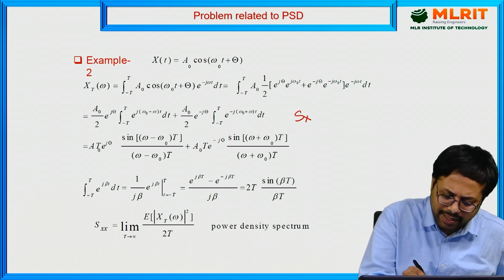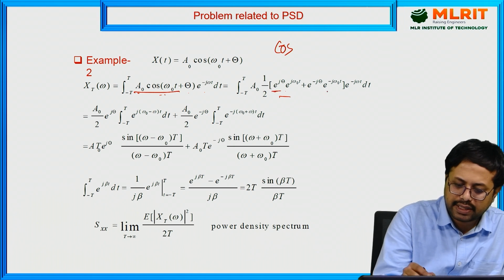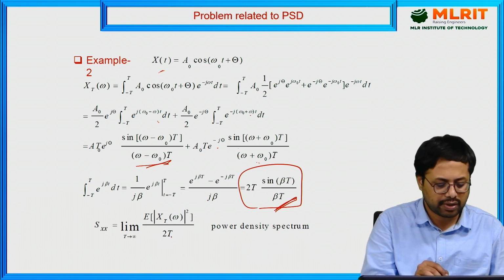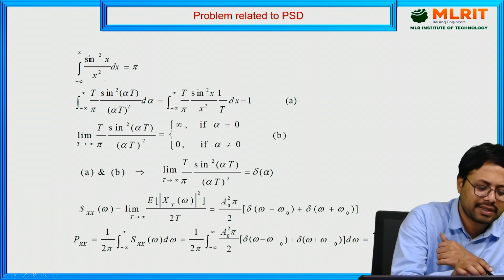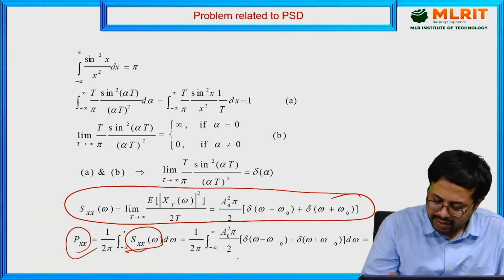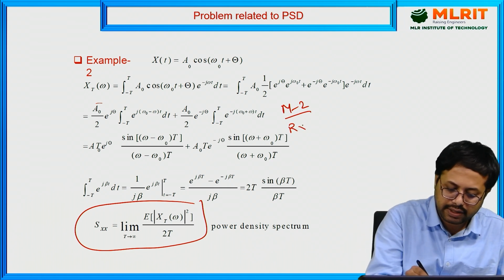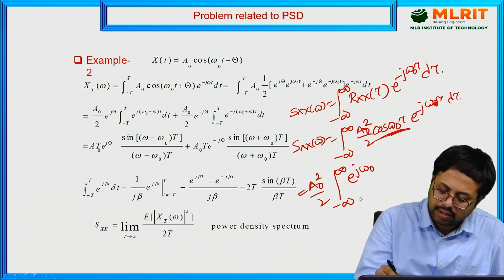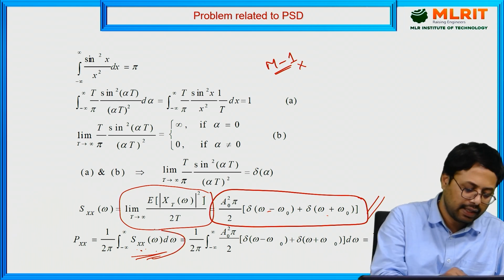LEC32| PTSP | Examples on power density Spectrum By Dr. G. Karthik Reddy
Associate Professor,
Hyderabad.